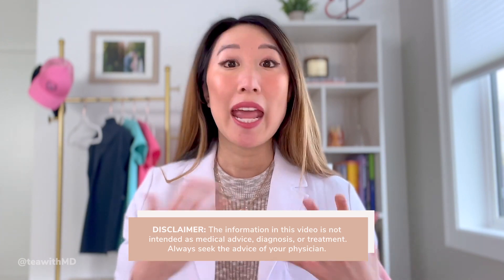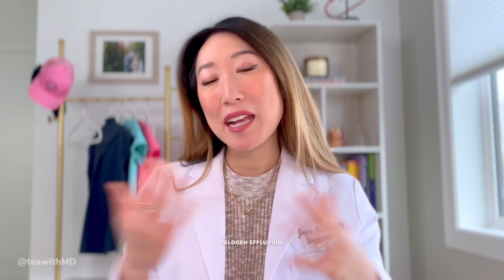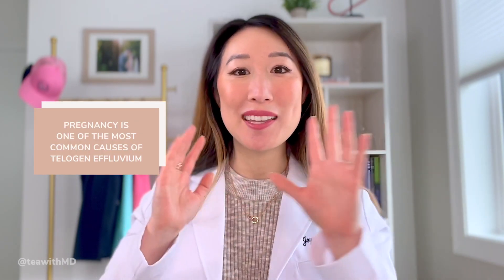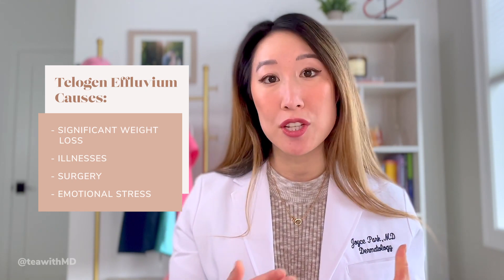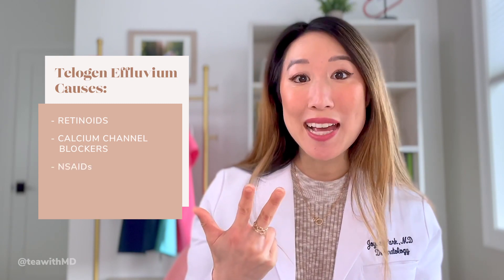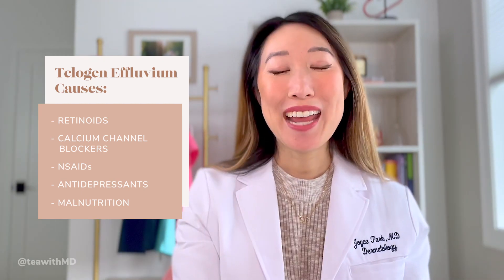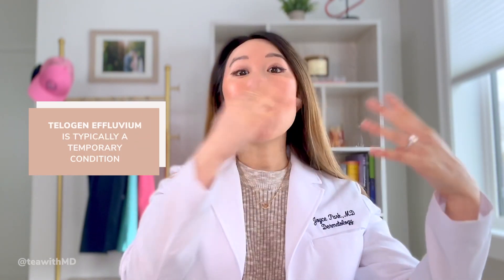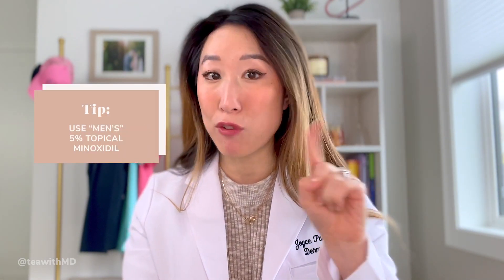Stress Causing Your Hair Loss? Dermatologist Explains Telogen Effluvium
Board-certified dermatologist Dr. Joyce Park explains stress-induced hair loss, known as Telogen Effluvium, as well as how she usually addresses the condition with her patients, from diagnosis to treatment options.

00:00 Intro
01:04 What is Telogen Effluvium?
02:10 What Can Cause Telogen Effluvium?
07:15 Treatments
08:35 Hair Loss Supplements
11:42 Outro